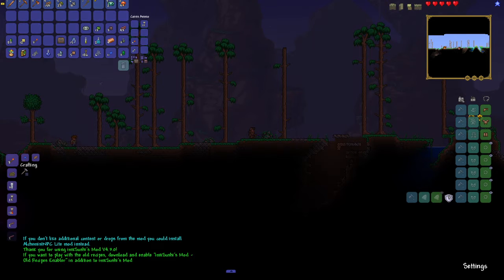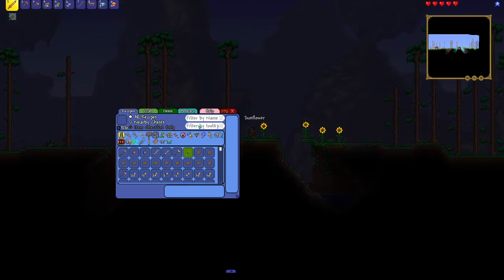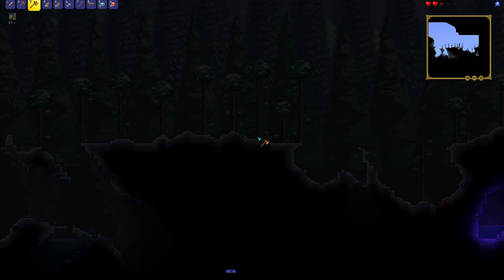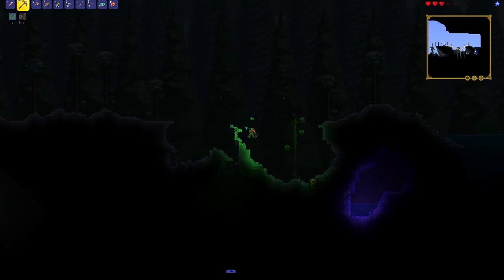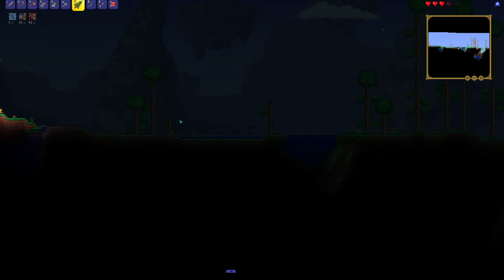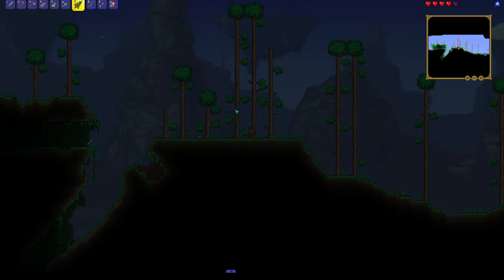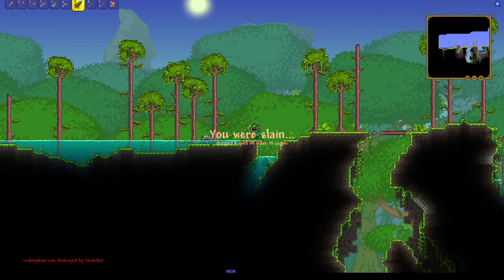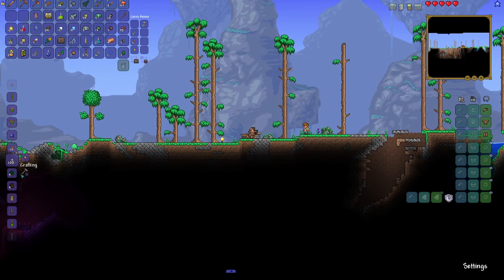Heart Of Thorns! Terraria Mod Of Redemption part 2!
The heart of thorns summons a boss. Neat.